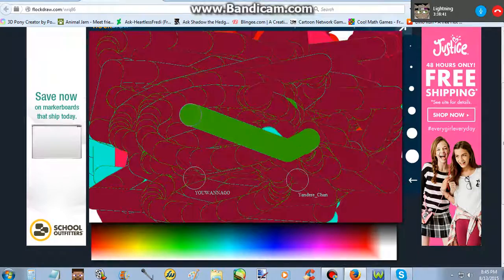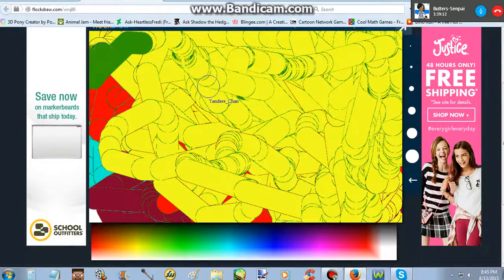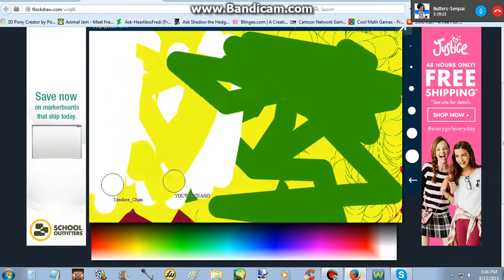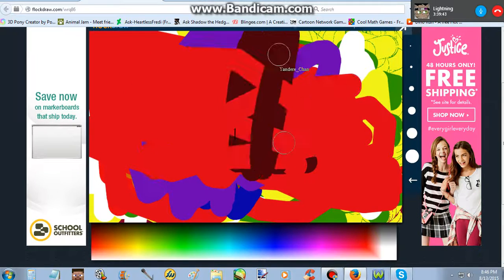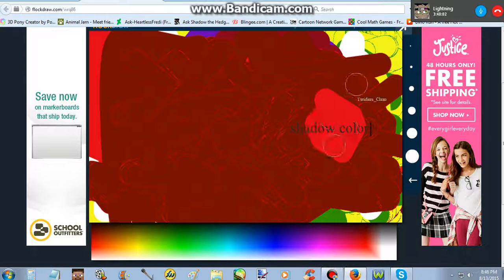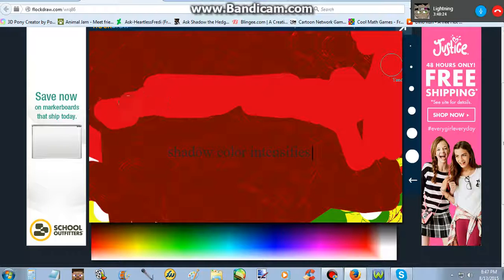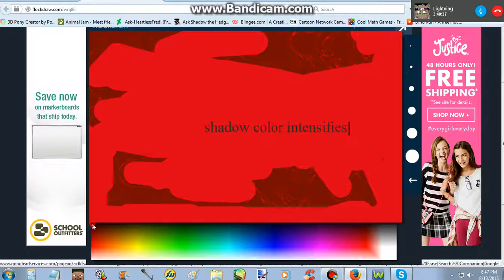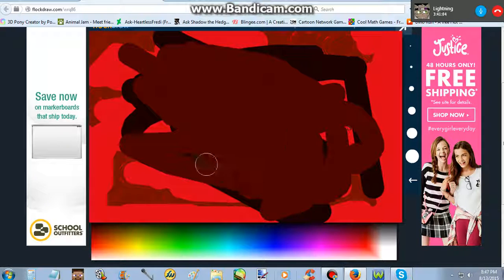shadow color intensifies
IT BURRRNNS

This is from like last year
Me, Butters and Lightning were dicking around in Flockdraw, and this video happened. I don't know where the other recordings went, but this is the funniest one I could retrieve xD

Wanna join me in games? Here are my usernames!

ROBLOX: herobrineisaghost
Animal Jam: Marydoesponycraft
Minecraft: PoPitLockit27
I have multiple channels. If you don't want to be confused by thinking they are fakes of me, then here are the links to the channels that I own! Some of these accounts I own with friends, I am not the main owner!

Ultimate Shadow (This account is basically inactive; don't bother)